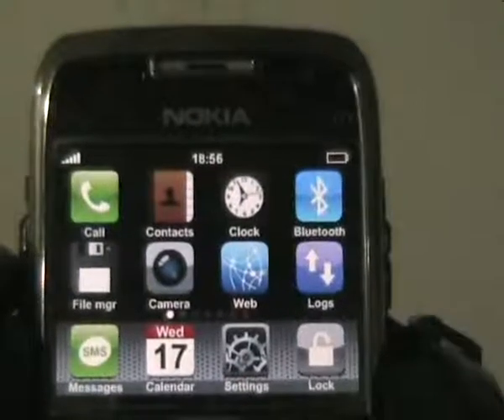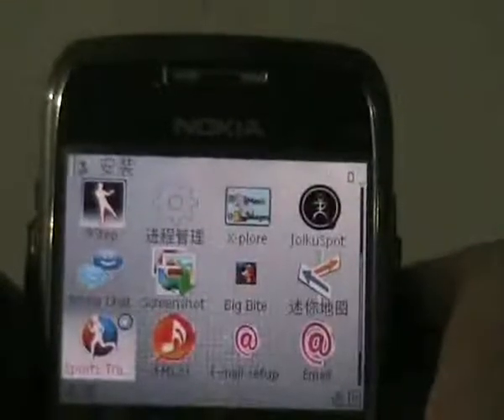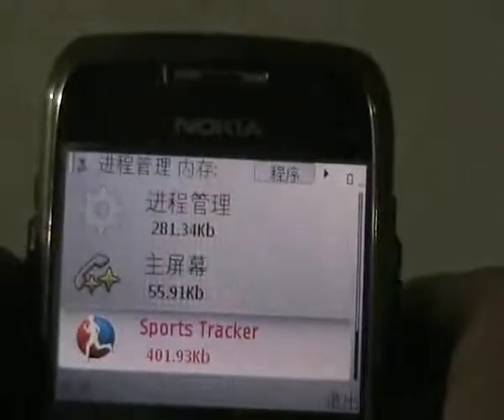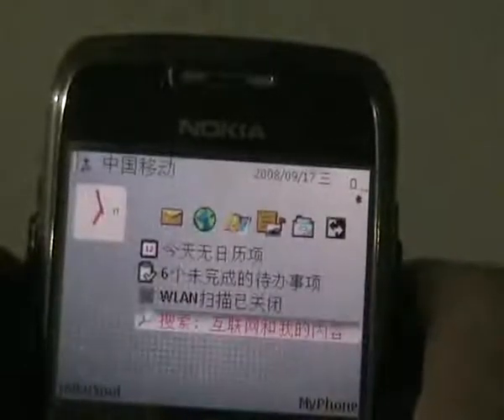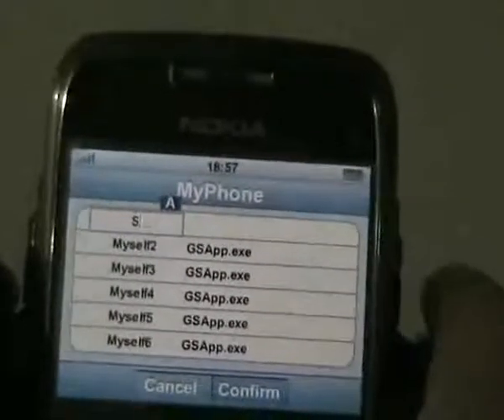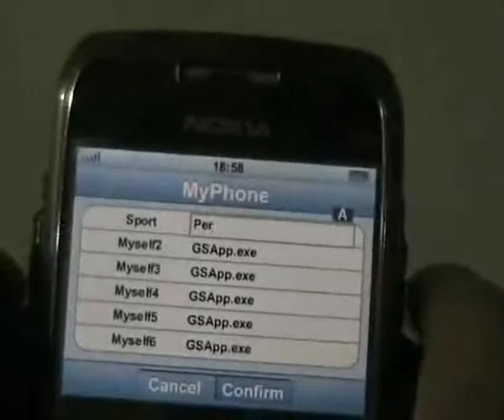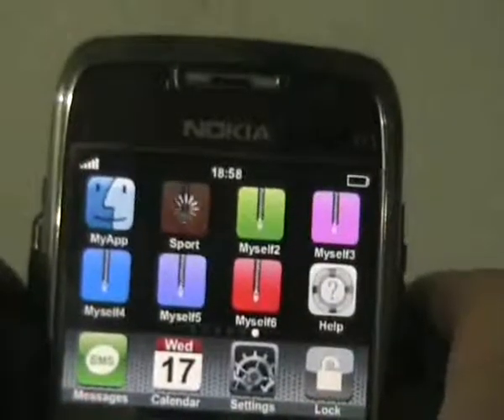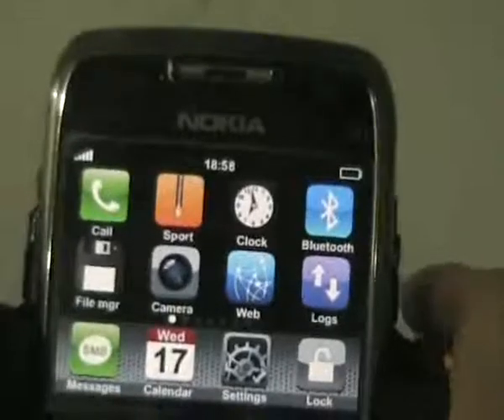How to define 3rd-party app icon in MyPhone